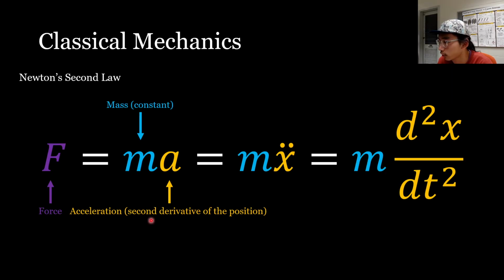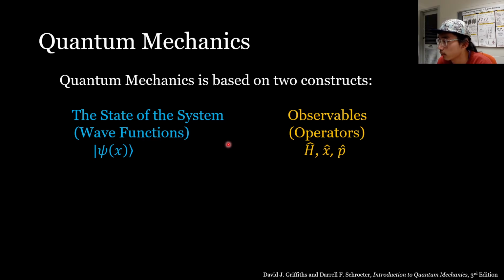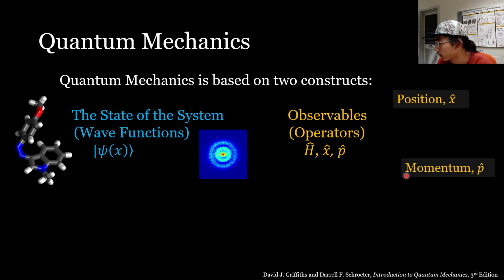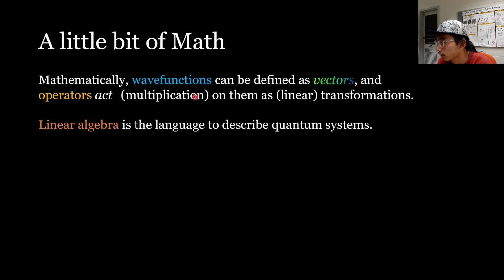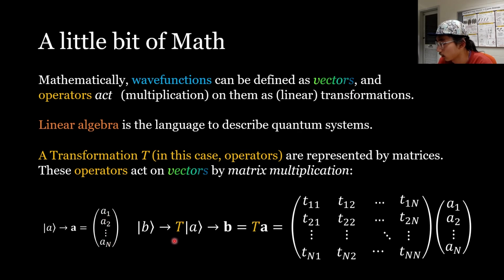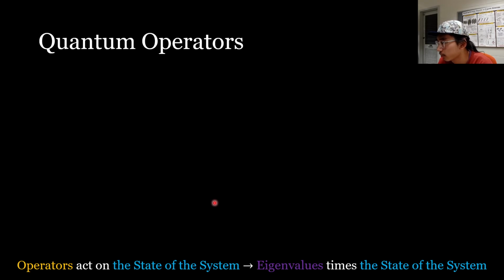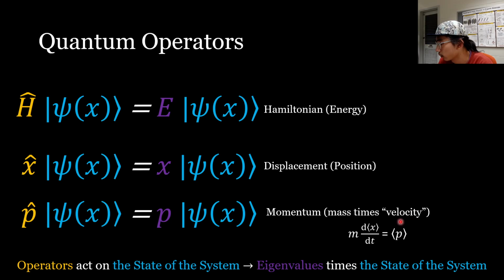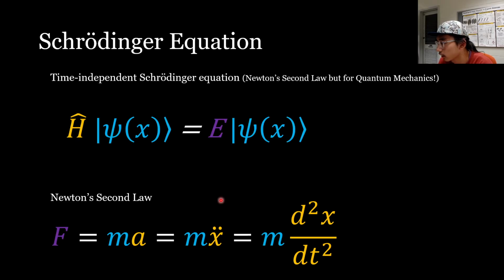What is an Operator in Quantum Mechanics?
New to quantum or computational chemistry? What is an operator and why is it important.